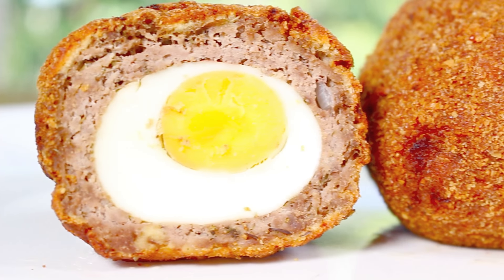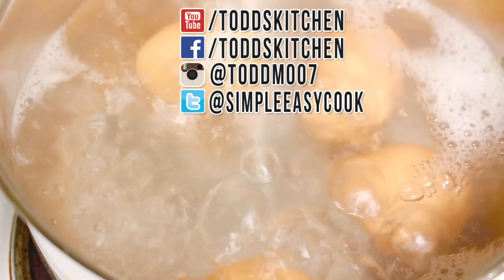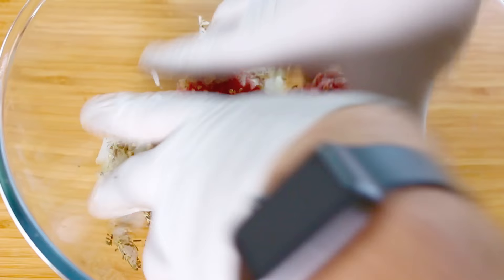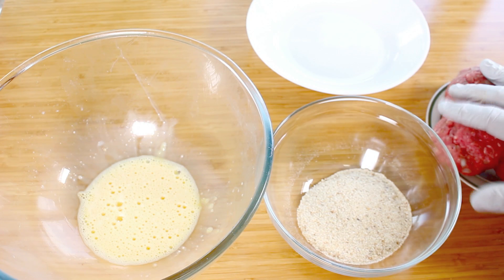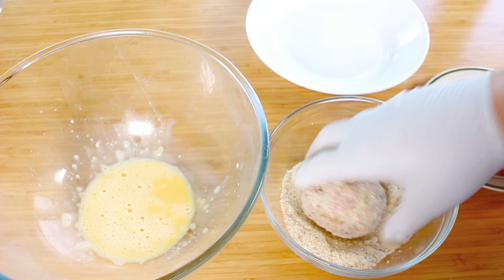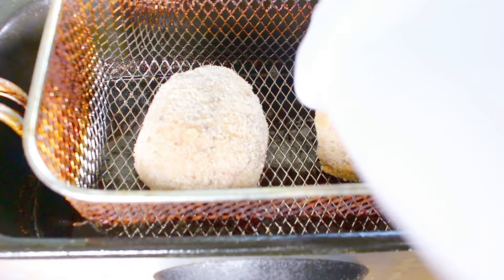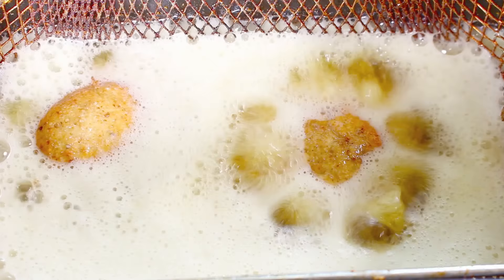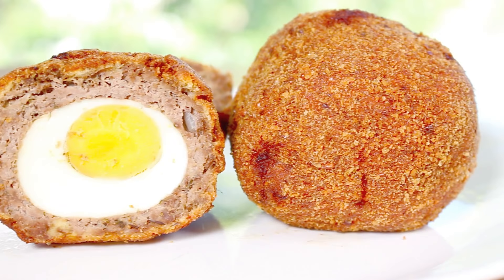How to make SCOTCH EGGS - DIY Home made recipe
This how to make Scotch Eggs at home dinner recipe is so simple to follow you will be cooking it in no time for the family.

Ingredients:
 4 eggs
 1 onion
 2 garlic clove
 2 tablespoons mixed herbs
 500g mince
 Breadcrumbs & egg to coat